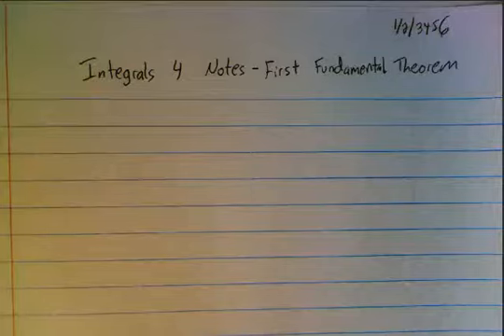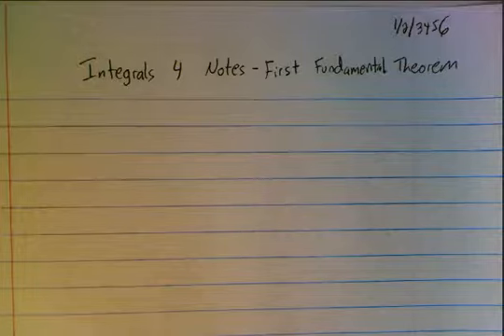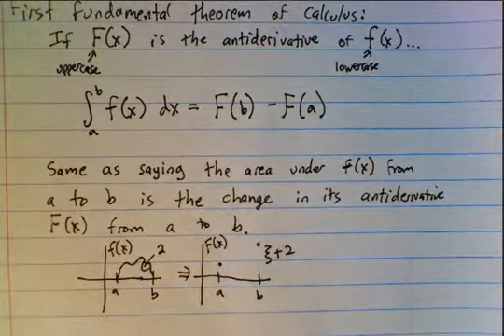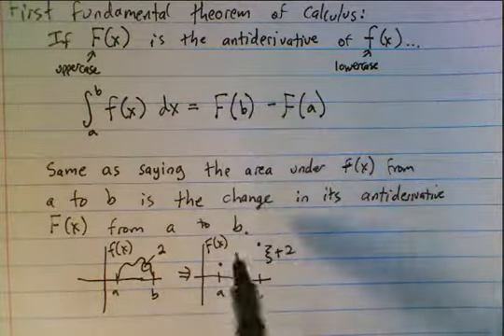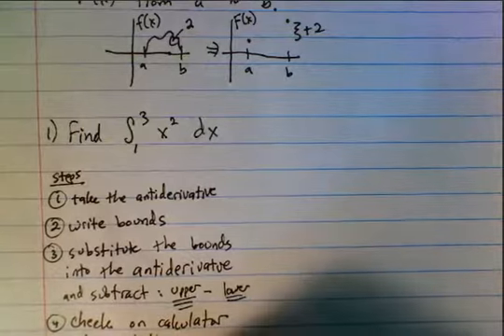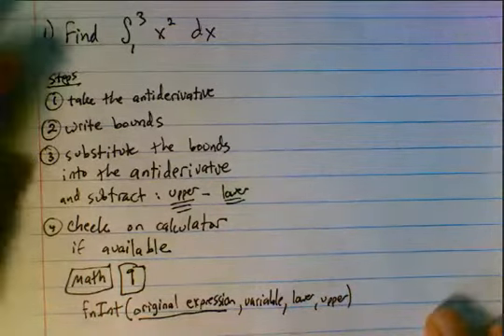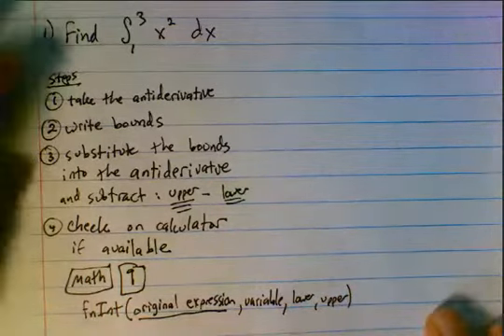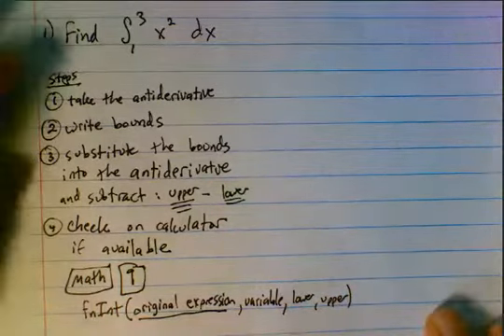Int 4 Notes First Fund Thm